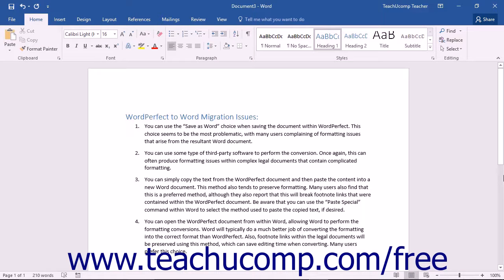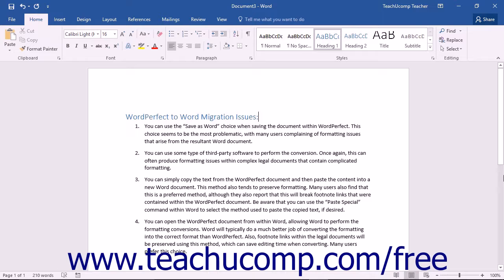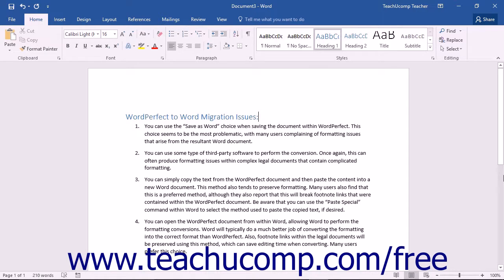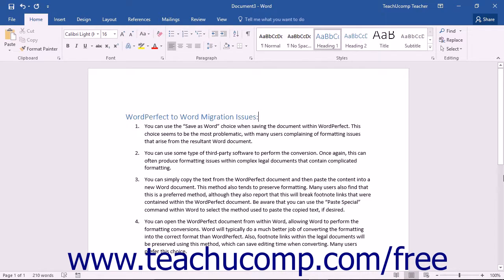Microsoft Word 2016 Training for Lawyers: WordPerfect to Word Migration Issues, Tutorial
Learn about WordPerfect to Word Migration Issues in Microsoft Word for Lawyers Visit us today!